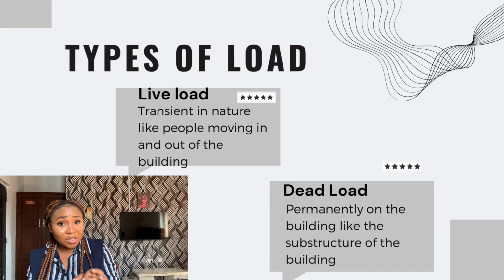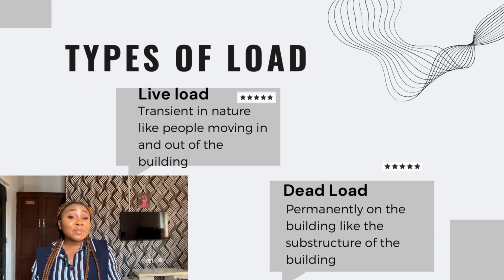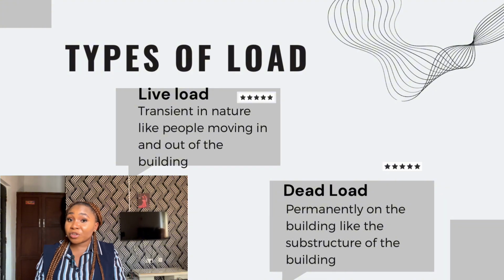WHO SHOULD LEAD THE BUILDING CONSTRUCTION TEAM: Architect or Structural Engineer?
There has been confusion over who should be the lead consultant in the building industry. Some say the Architect should be the lead consultant others say the Structural Engineer should be the lead consultant.
In this video we will analyze who should lead consultant in the building industry.